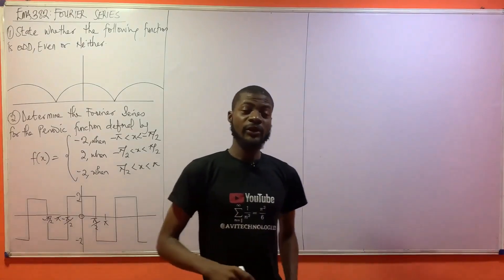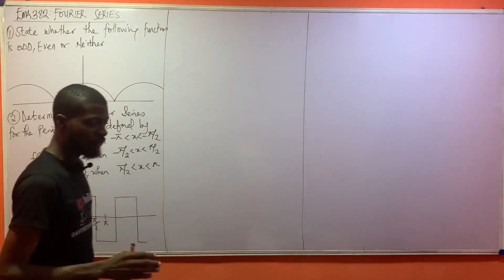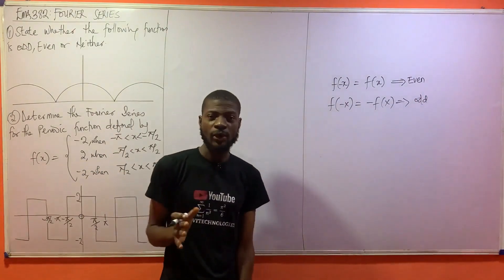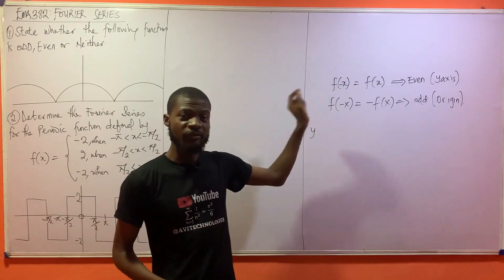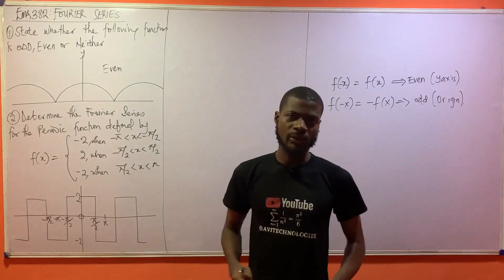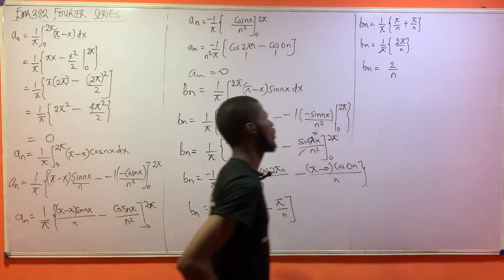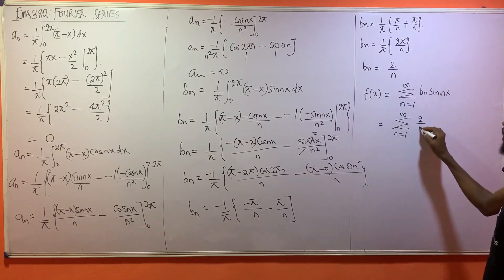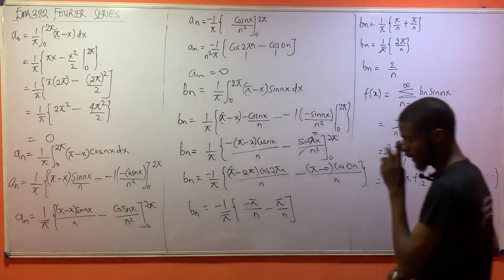Marathon Series For Fourier Series | Half Range Series | Engineering Mathematics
A Fourier series is a summation of harmonically related sinusoidal functions, also known as components or harmonics.
A Fourier series is an expansion of a periodic function f(x) in terms of an infinite sum of sines and cosines. Fourier Series makes use of the orthogonality relationships of the sine and cosine functions.

1. How to Integrate
2. How to solve Fourier Series
3. How to identify even and odd function
4. How to find Fourier Series Coefficients
5. how to solve for half range cosine series
6. How to solve for half range sine series
7. How to solve Engineering mathematics questions
8. How to Solve Half Range Fourier Series.